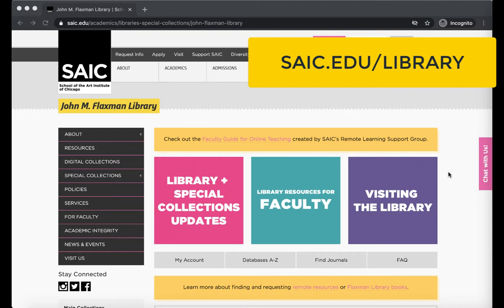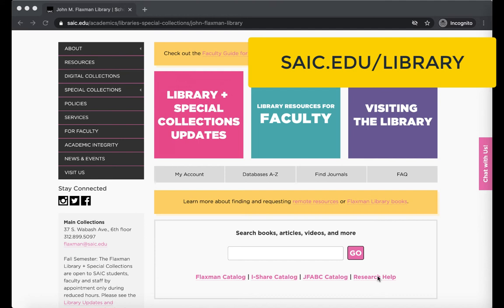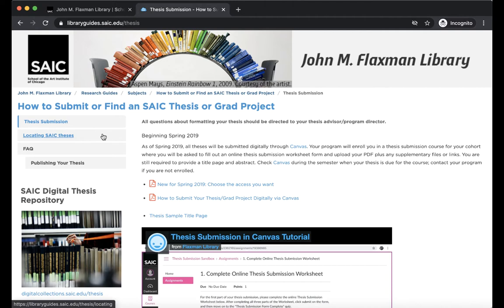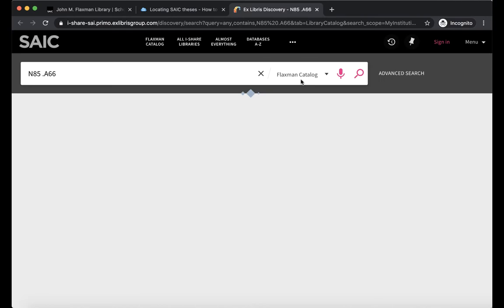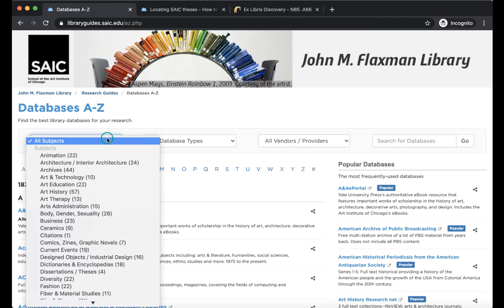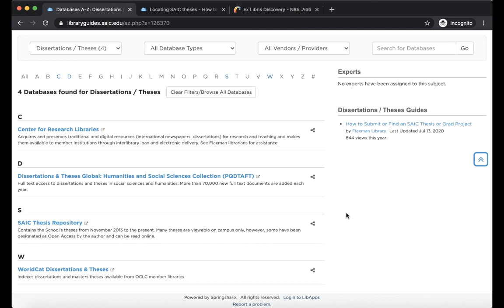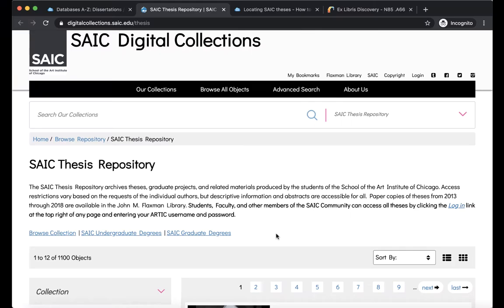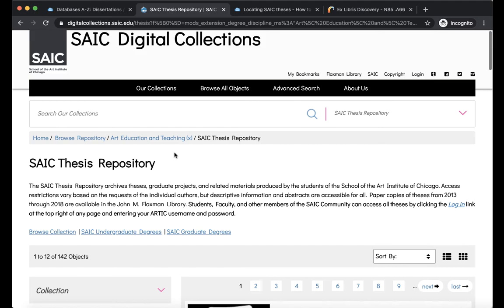How to Find Theses from SAIC and Beyond